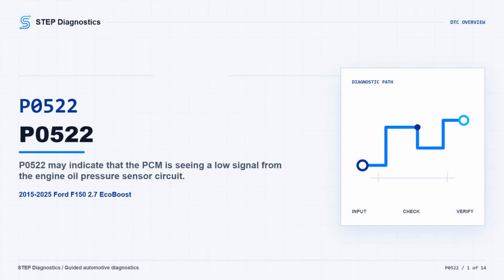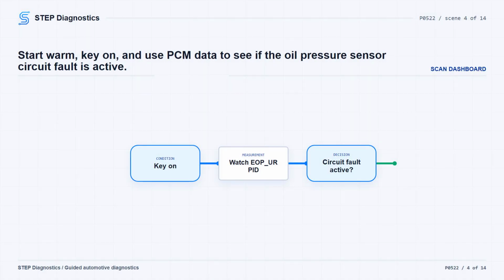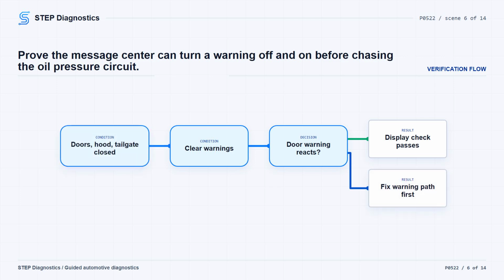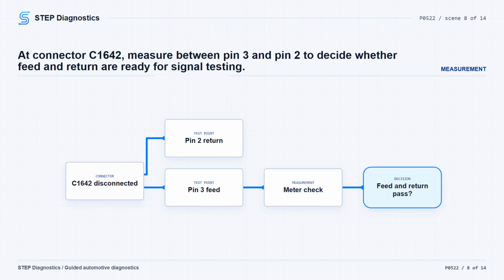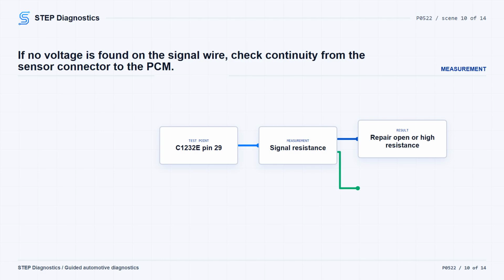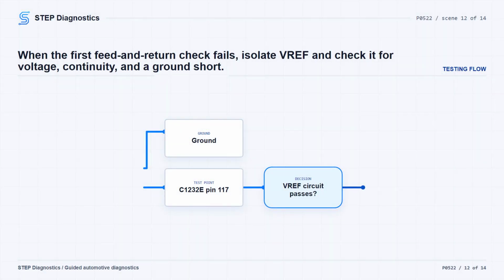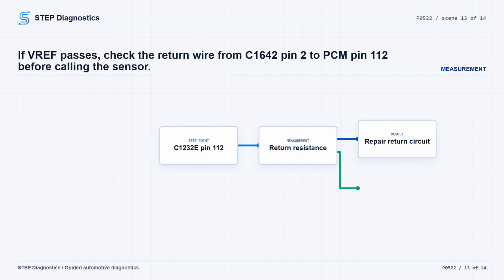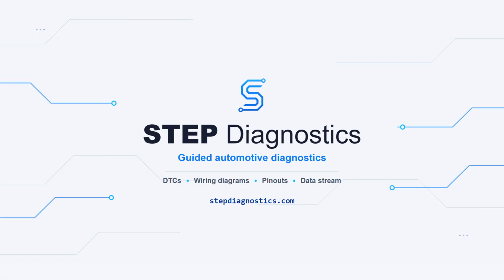P0522: P0522 Diagnostic Guide | 2015-2025 Ford F150 2.7 EcoBoost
P0522 may indicate that the PCM is seeing a low signal from the engine oil pressure sensor circuit.

What you may notice:
- The vehicle may display a low engine oil pressure warning.
- The warning indicator can be affected by sensor input, message data, or cluster display behavior.
- The concern may be current or stored, depending on when the fault is present.
Possible fault areas:
- Possible wiring, terminal, or connector concerns in the oil pressure sensor circuit.
- Possible engine oil pressure sensor concern.
- Possible module or communication concern involving the PCM, gateway, or instrument cluster.
This video follows a practical diagnostic sequence and keeps the important measurements and decisions in order. P0522 is often best approached as an electrical sensor circuit diagnosis: verify scan data first, separate display or communication concerns, then test the sensor circuits in order.